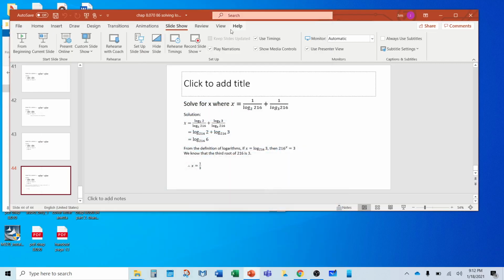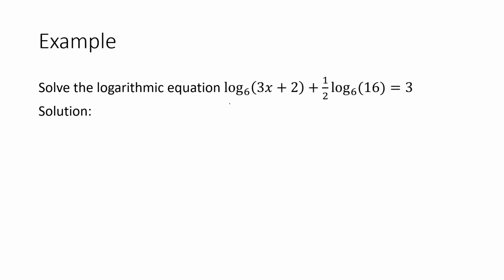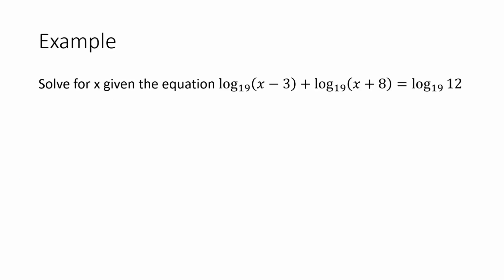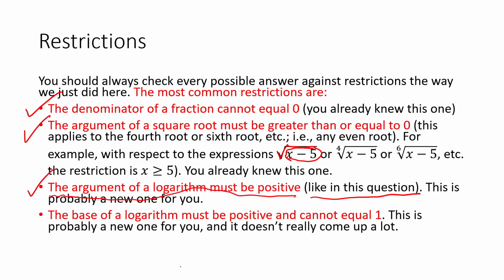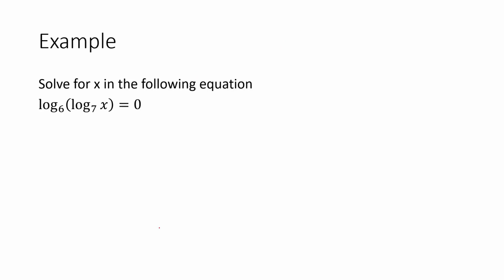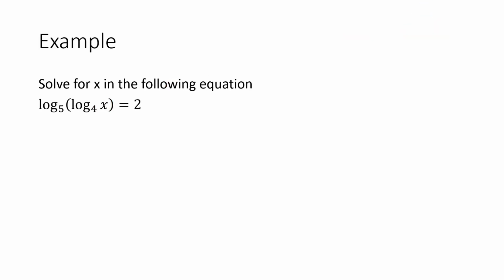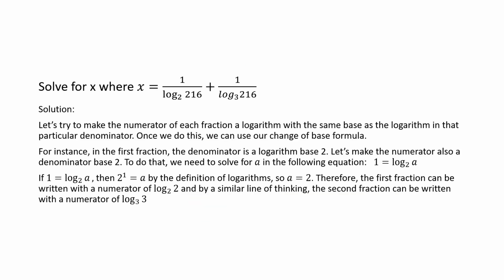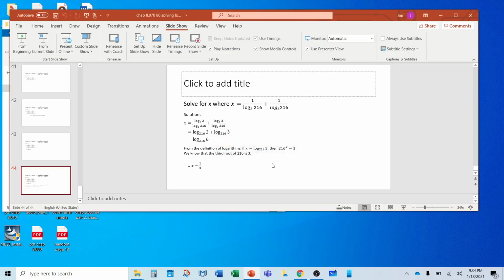Advanced Functions MHF4U Lesson Chap 8.070 Solving Logarithmic Equations